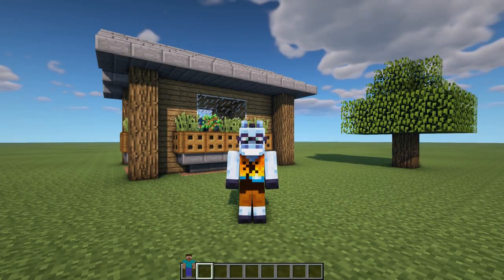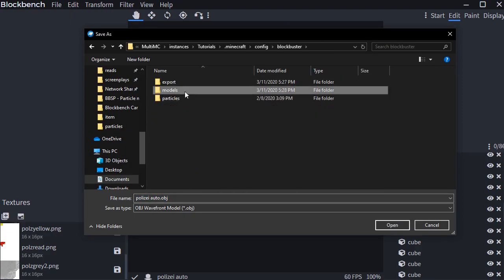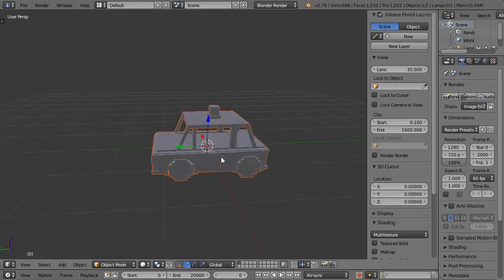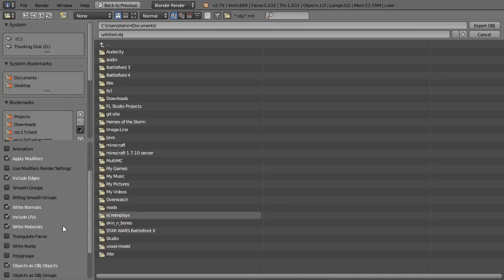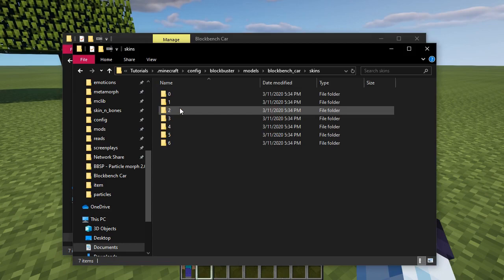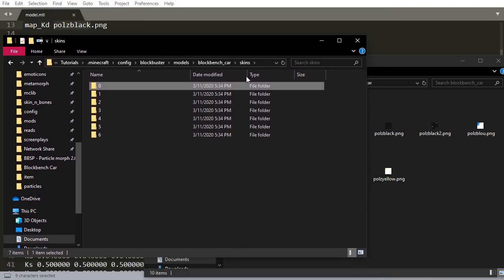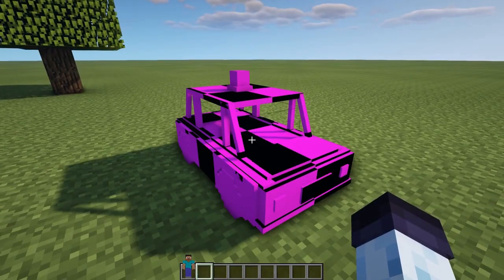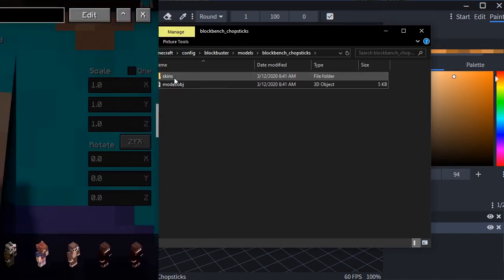BB models — Blockbench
Hello there! My name is McHorse, and welcome Blockbuster models tutorial series! In this episode I'll show you how to import Blockbench models!

Special thanks goes to Mayd for sharing a Blockbench model for demonstration of this tutorial!

AzureZhen, Benji.cart.er, Duong Ha, El_Redstoniano, Finelarme, Frtc, KP (AlphaStudios), Lynax, HerrBergmann, LaundryKitty, Mithzan, Terbin, ZyphoxFilms,
叽老师, Agirres, Luca_tim, EchebKeso, Andruxioid, BigMarioFan, BlazeProd, gewenzsko, Herr Hater, KazerLight, Kiralushia, Lynax, Mark, STH, TheDragonHat & binoftrash and ycwei982!

00:00 — Intro
00:10 — Exporting a model from Blockbench
00:55 — Fixing the model in Blender (optional)
01:45 — Checking the exported model
02:05 — Setting up textured materials
03:35 — Setting up a Blockbench model with a single texture
03:50 — Conclusions

--- Links ---

--- Assets ---

--- Music/Sounds ---

— Great Whyte 18 by Noir Et Blanc Vie